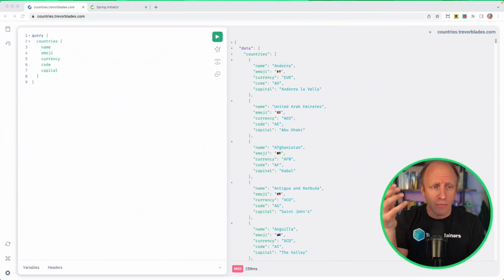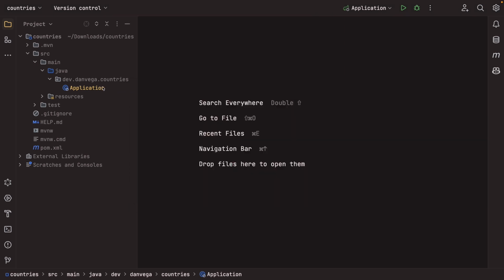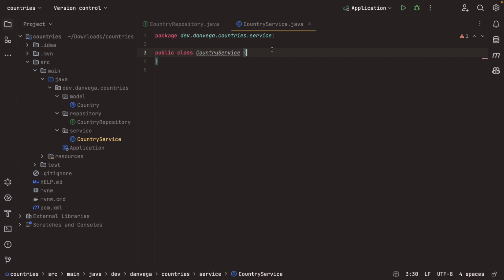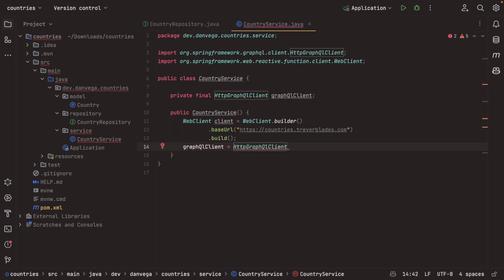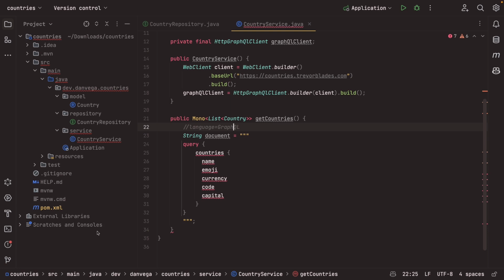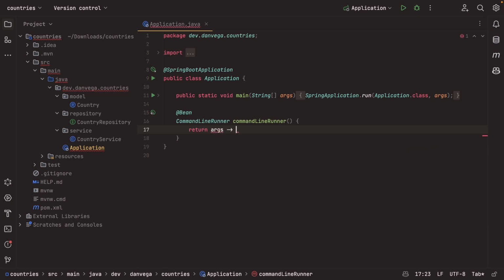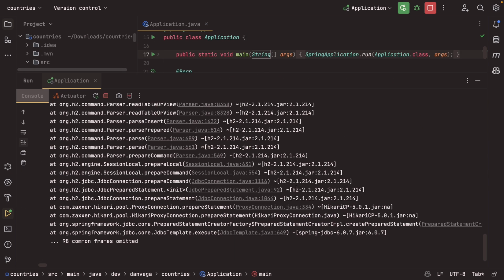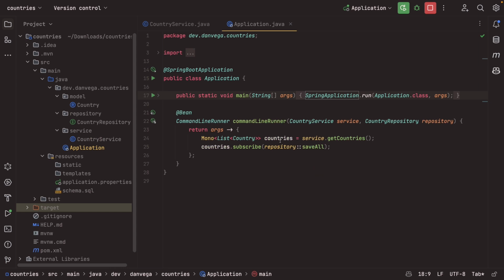Create a GraphQL Client in Java with Spring Boot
If you're working on a Spring application and you need to call another REST API, you have tools such as RestTemplate or WebClient. But what if you need to call a GraphQL API? With Spring, a GraphQL Client is available. In this tutorial, you will learn how to include it in your project and use it by building a practical example.